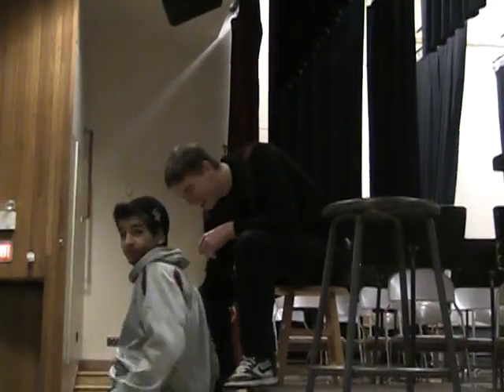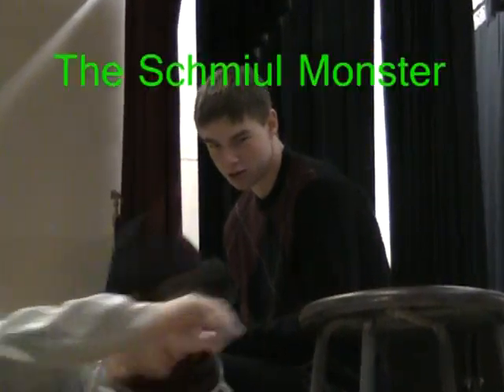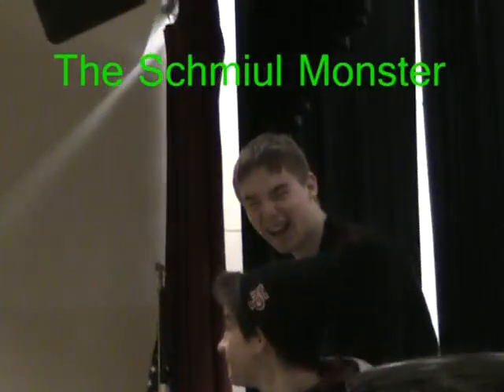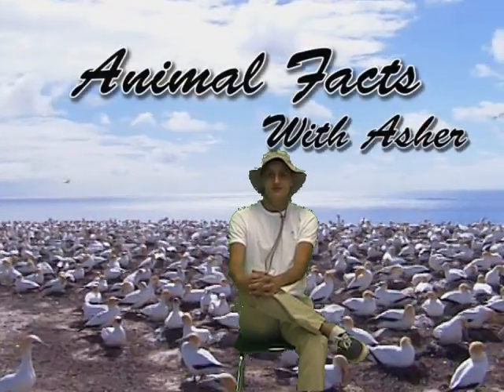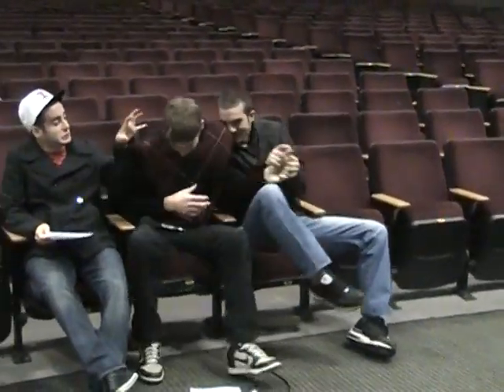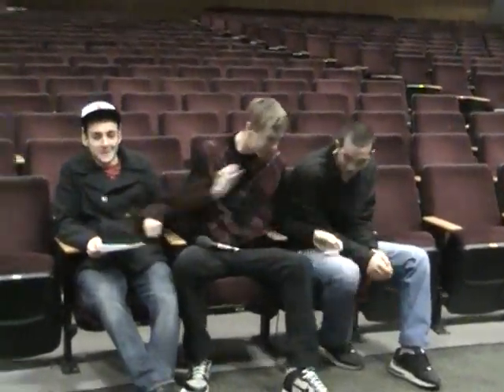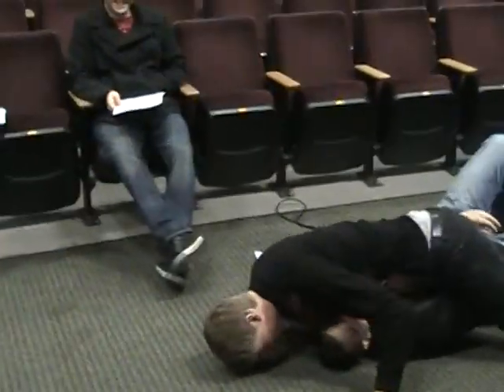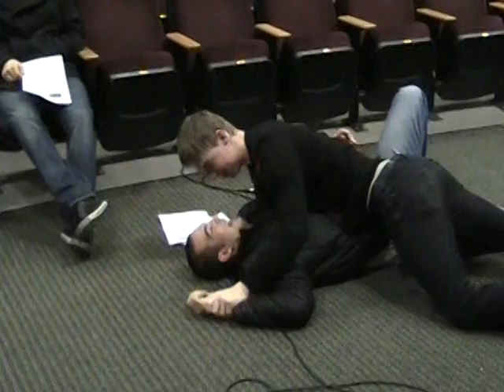Animals With Asher Ep. 11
Animals With Asher Episode 11
Animals With Asher originally aired on NPZ in the Fall of 2010